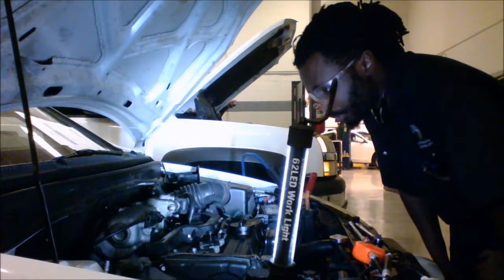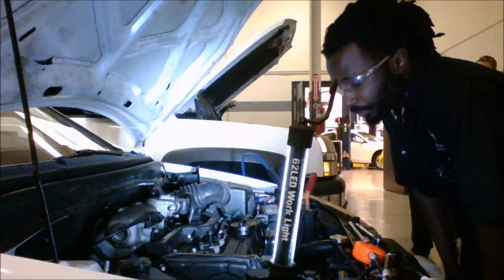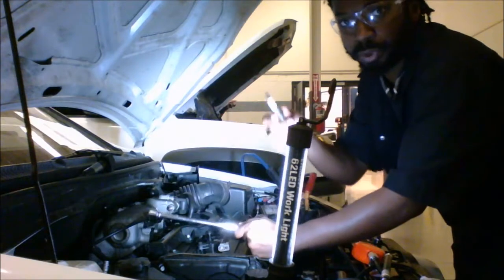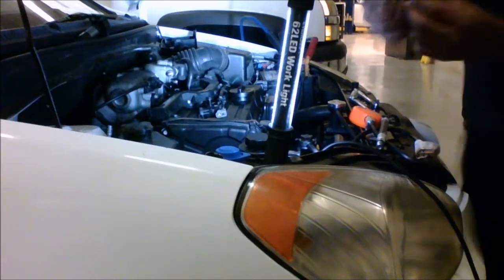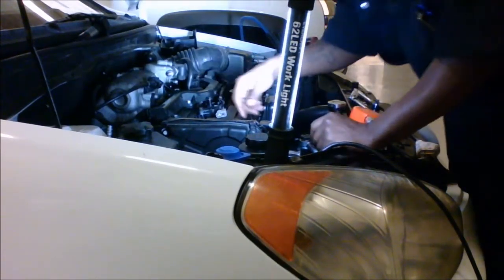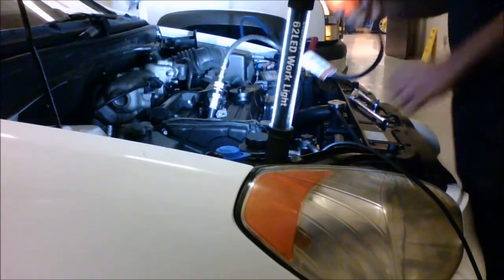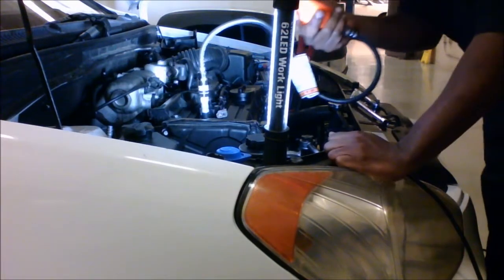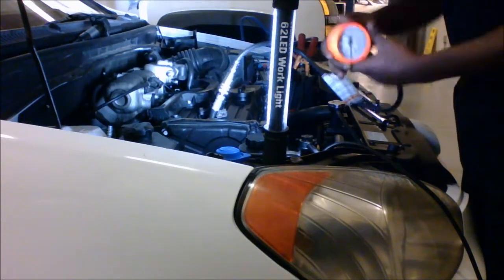cranking compression test